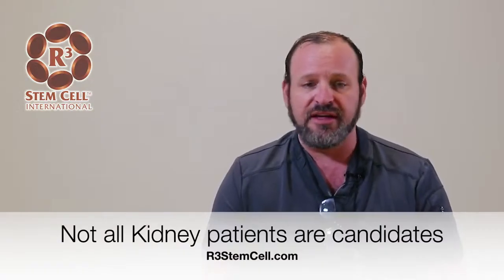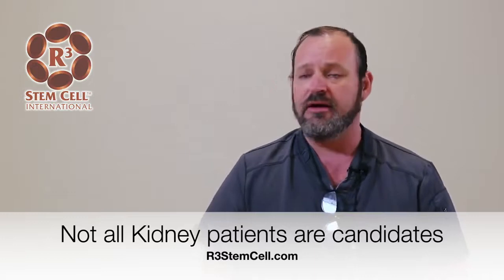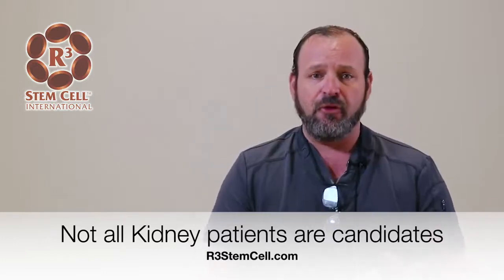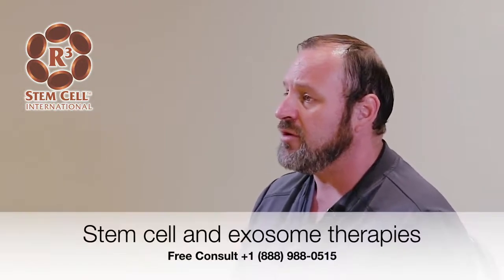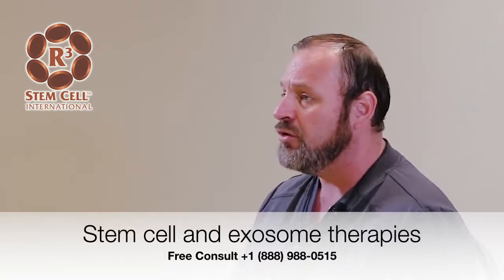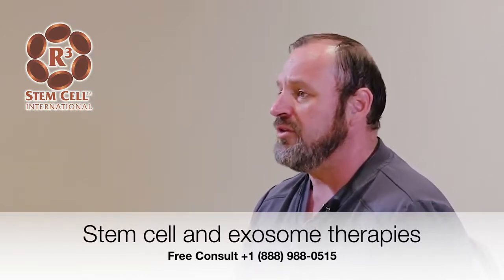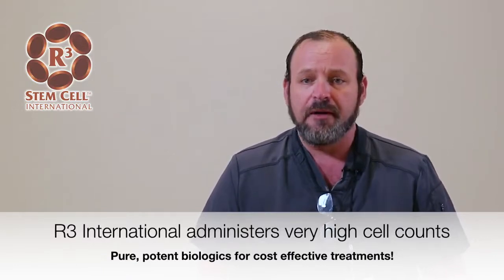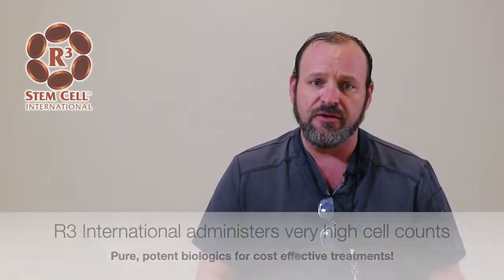Stem Cell Therapy for Kidney Failure | Dr. David Greene Arizona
In this video, Dr. David Greene Arizona discusses stem cell and Exosome therapy for kidney failure. Kidney diseases have become a global public health problem due to their rapidly growing incidence. Stem cells have the potential to be the next regenerative medicine to treat kidney diseases.